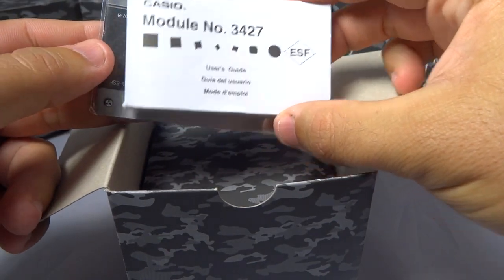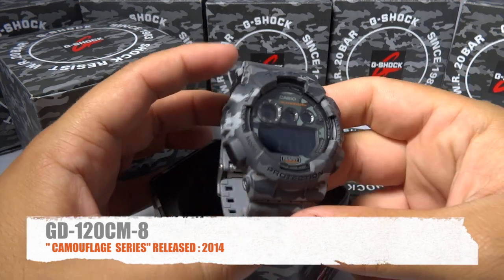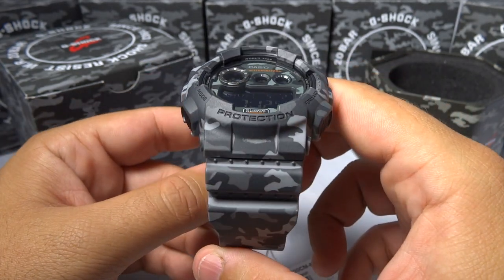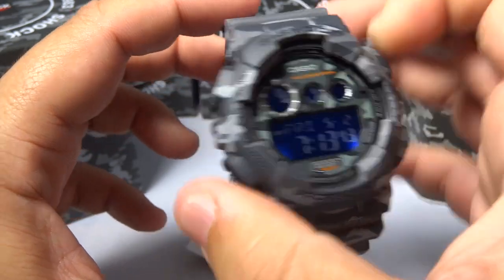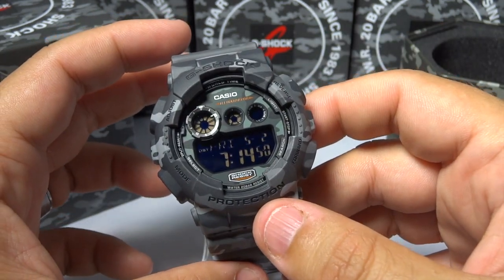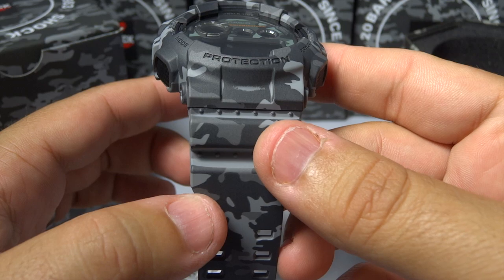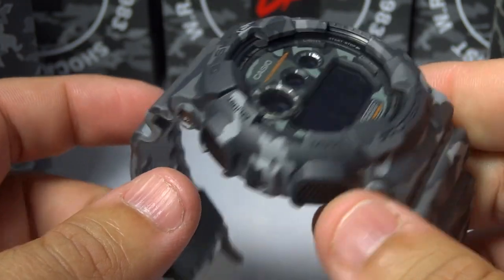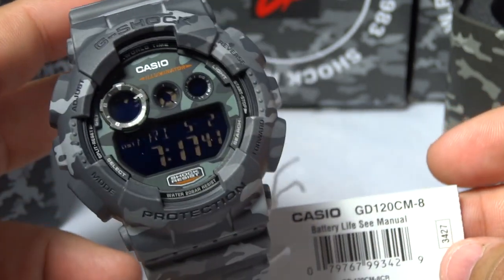CASIO G-SHOCK REVIEW AND UNBOXING GD-120CM-8 GRAY/URBAN CAMOUFLAGE SERIES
🔷 Husky precision Screwdriver Set
🔷 Microfiber Cleaning Cloths
🔷CR2016 Lithium Coin Cell Battery

🔷 My Go To Economical Classic Round Faced G-shock

🔷 My Go To Economical Classic Square Faced G-shock

🔷 Great Classic G-shock